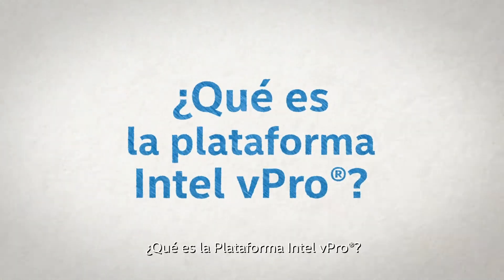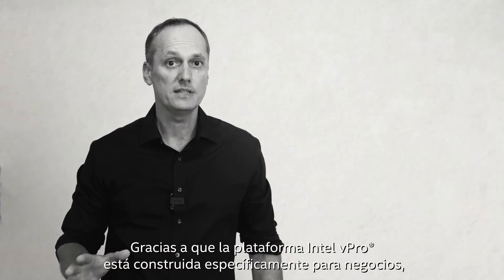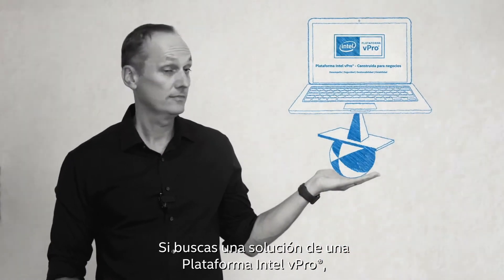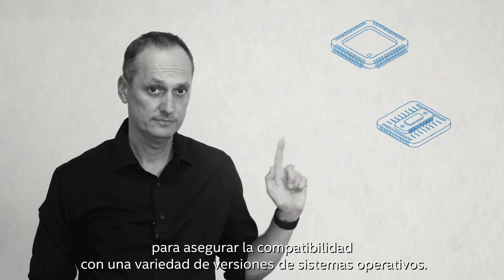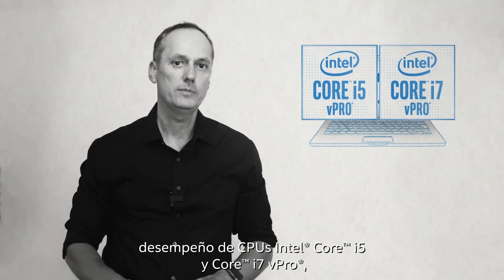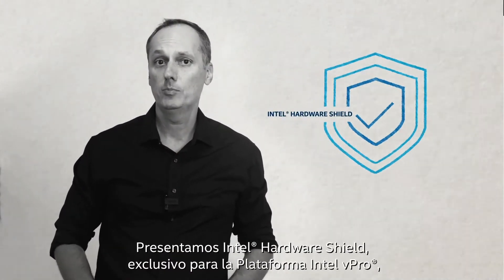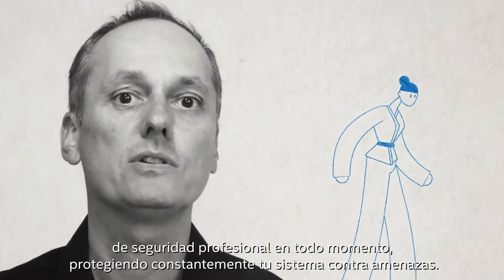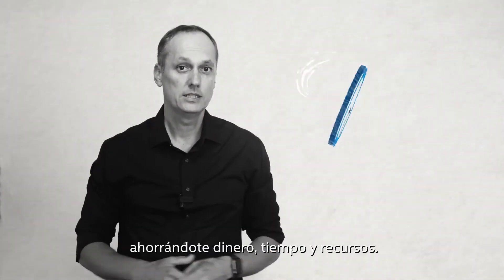¿Qué es la plataforma Intel vPro?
Descubre que es la plataforma vPro, ¿Qué ofrece? ¿Cómo ayuda a tu departamento de TI?, ¿Como lograr hacer más con menos?, ¿cómo aprovechar estas herramientas para tu negocio, aumentando productividad, costos reducidos y una mejor experiencia de usuario?